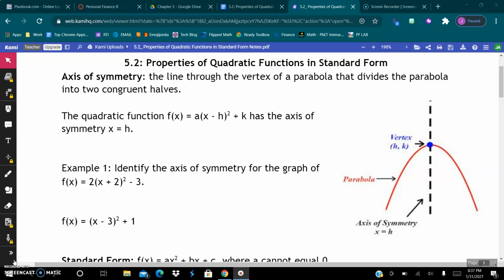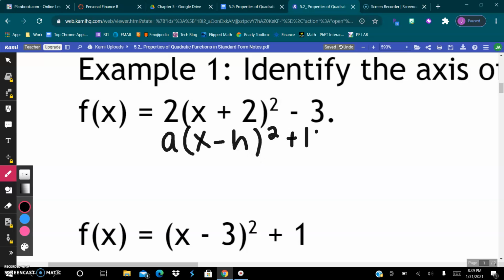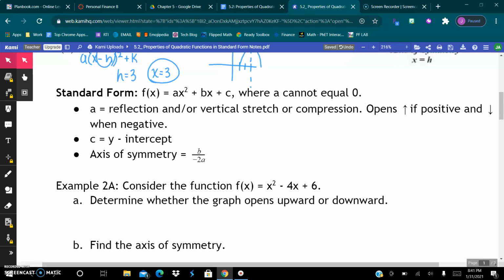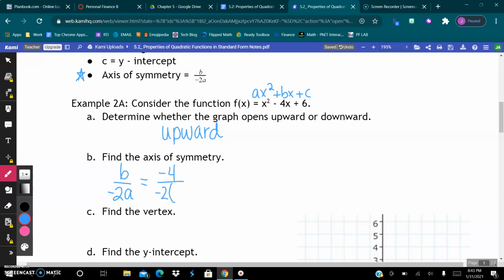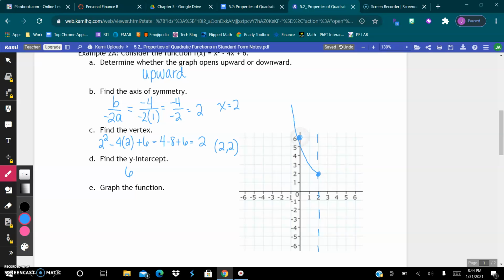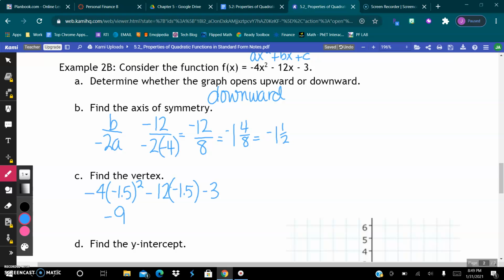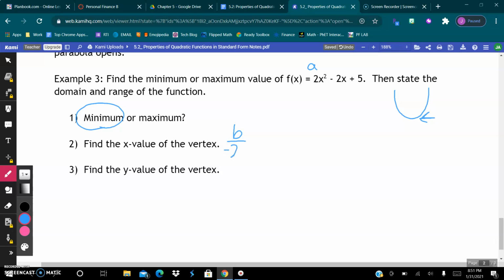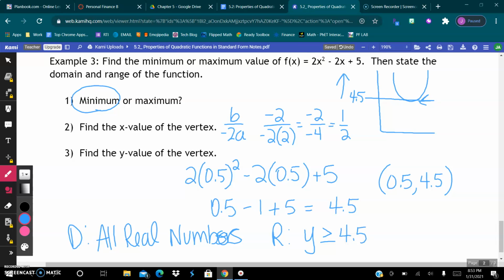Properties of Quadratic Functions in Standard Form